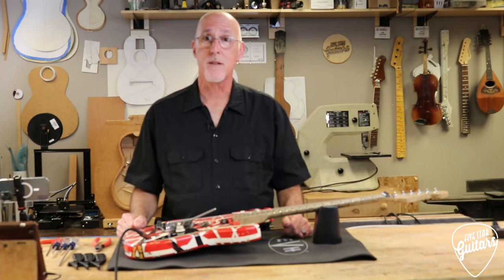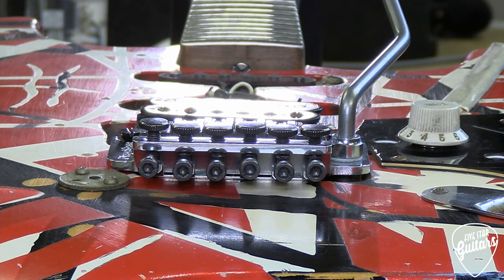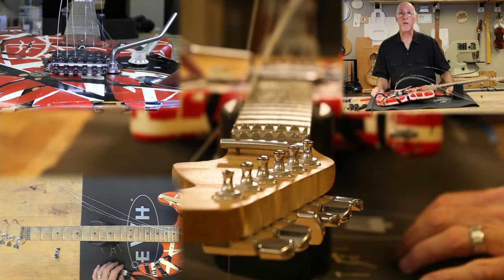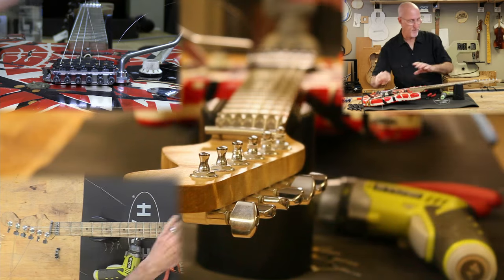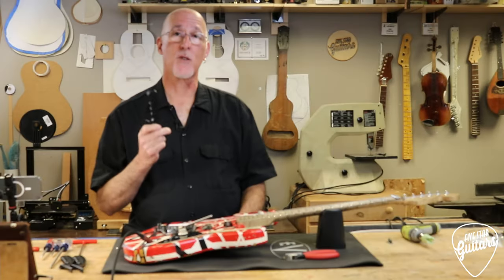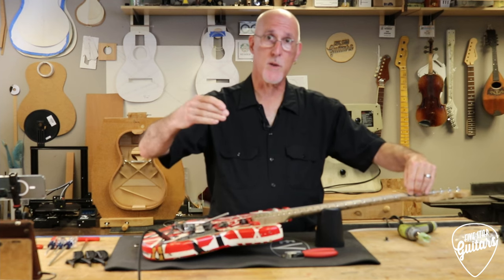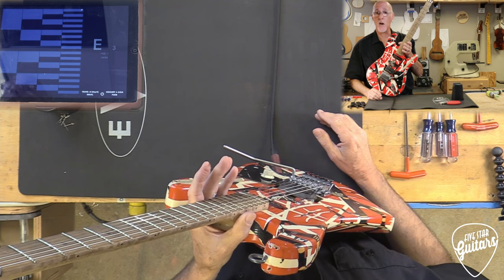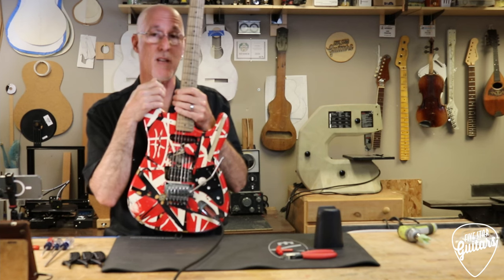Eddie Van Halen's Guitar Tech Tom Weber Restrings and Sets Up an EVH Frankenstein "Frankie" Guitar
Tom Weber stopped by Five Star Guitars to demonstrate the tools, techniques, and philosophies of setting up guitars for the world's biggest guitar heroes. Eddie Van Halen, C.C. DeVille, and many other six string stars have relied on Tom's expertise, consistency, and efficiency to get their instruments performance-ready while out on tour.
In this video, Tom restrings a limited edition custom shop Frankie. Throughout the process, Tom shares his time-saving techniques and go-to tools for getting the job done quickly. He patiently explains his approach to matching an instrument's setup to the player, providing reliable intonation and playability, and goes through each part of the process in-depth.
As Tom skillfully works through the setup, he shares his thoughts on component upgrades, tuner peg-head wrapping strategies, and even goes so far as to explain why gravity is an important consideration when tuning guitars for his artists!
Shot from multiple angles and close-up views, this tutorial is sure to inspire you to take your setup skills to the next level.
A huge thank you to Tom Weber for his time and expertise, Taft Stricklin for setting up logistics and connecting all of us together, and George Ross for equipment and setup.
A special thank you to the Five Star Guitars crew for endless hard work, creativity, and dedication.

and social handles: @fivestarguitars